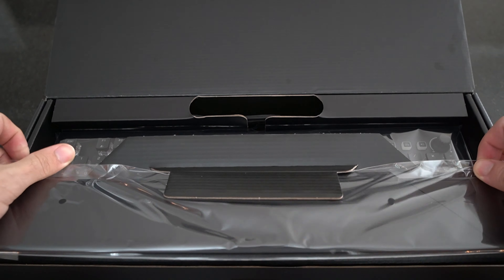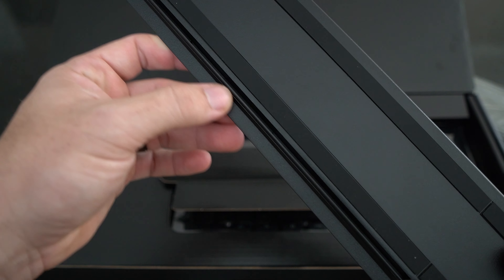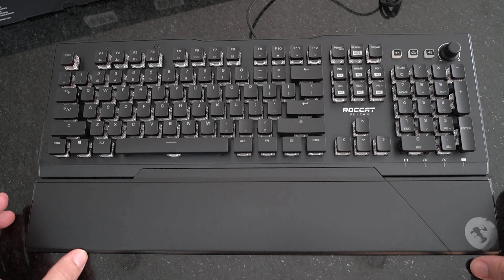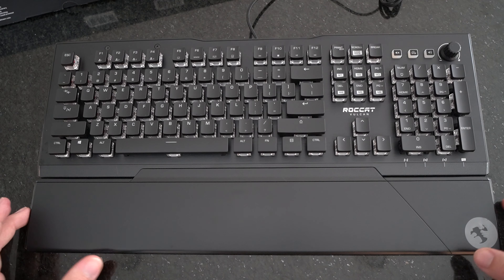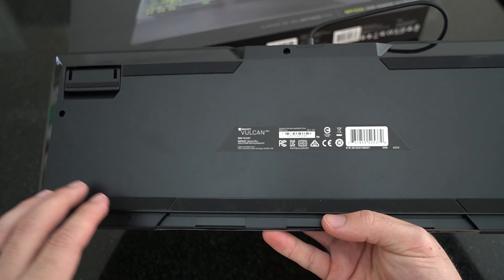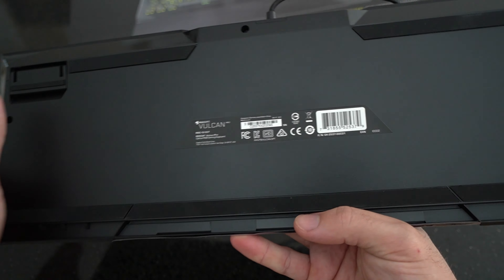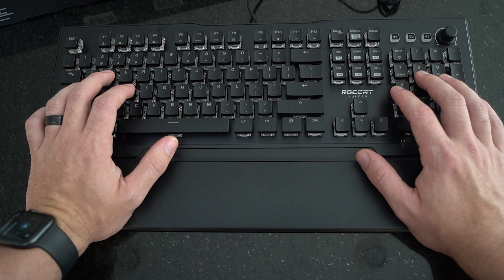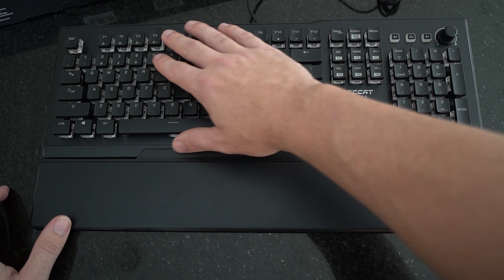Is This The BEST Gaming Keyboard? | Roccat Vulcan Pro Review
👉SNEAK ENERGY: Use Creator Code “SAVAGE”

🔴 You can catch me live on TWITCH!